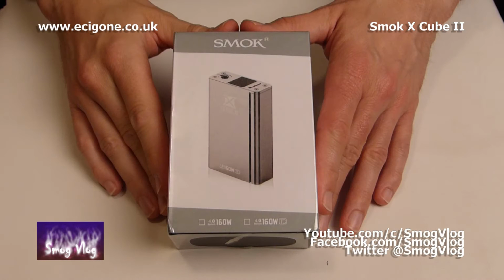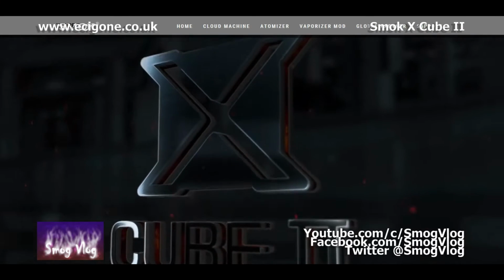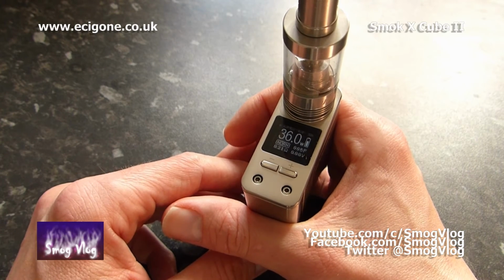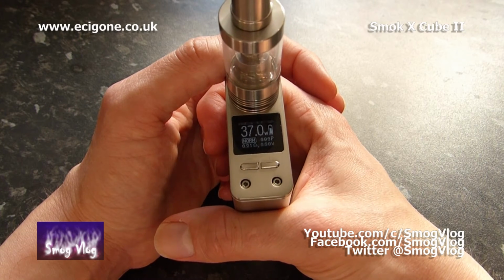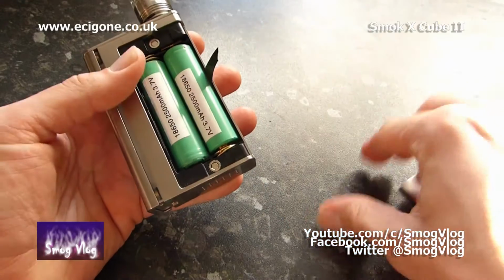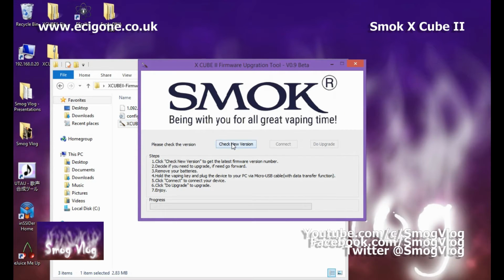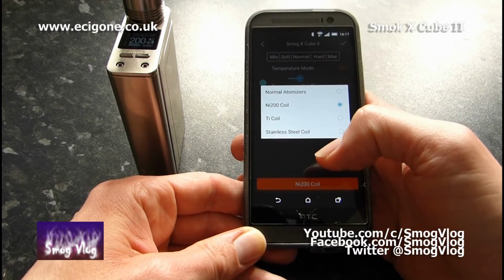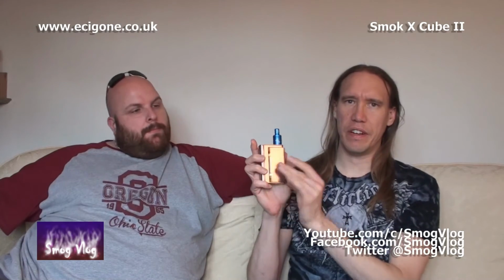Smok XCube 2 Review & Unboxing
Welcome to Smog Vlog. A vaping review and information vlog.
This is our review of the Smok XCube 2.

00:00 Intro
00:45 Up close look
03:39 Slack having a go at Tony
04:29 Specs
07:23 Button pushes
15:39 Updating Firmware walkthrough
18:08 Smart BEC Software walkthrough
20:14 Temperature Control
23:49 Testing with RDA’s ... for Science
26:47 Cons
34:17 Pros
36:58 Cost and Final thoughts
38:05 Out-takes (Best Bits)

This video is a record of our opinions and experiences with the product.
The item being reviewed was purchased independently and was not supplied by the manufacturer.